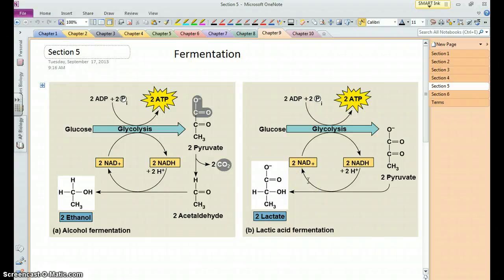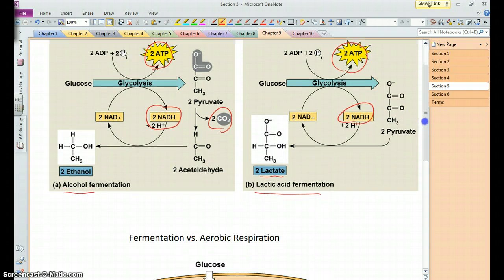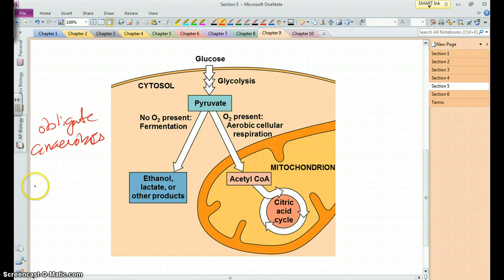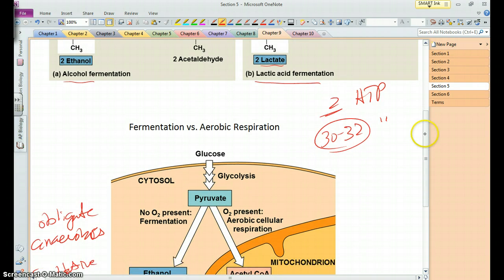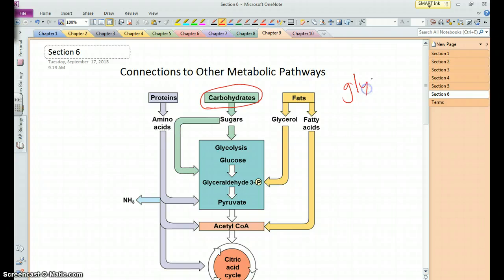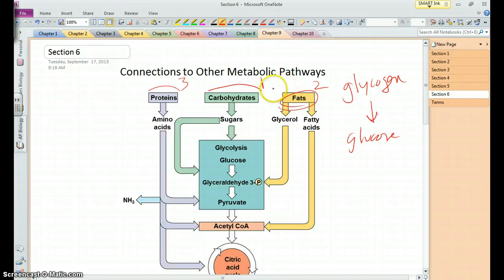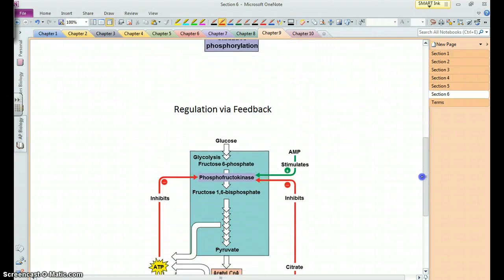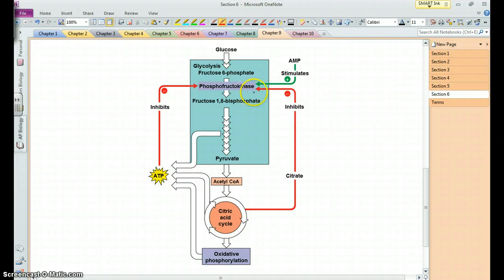AP Biology - Chapter 9, sections 5 & 6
Discussion of fermentation